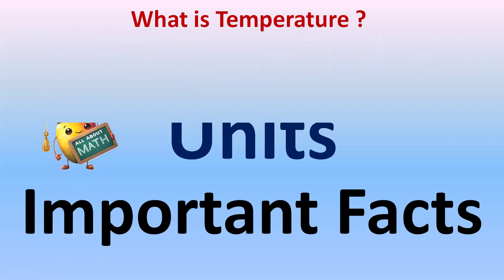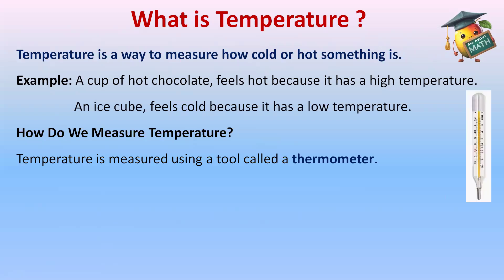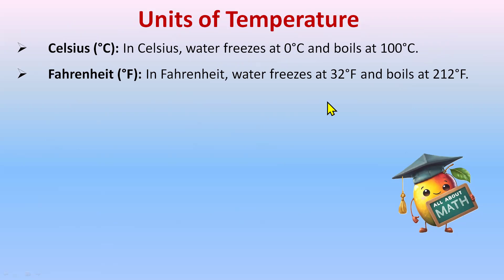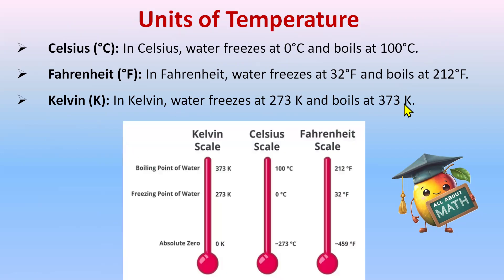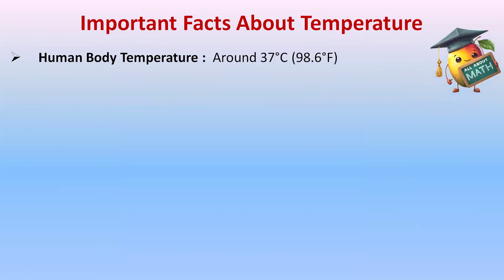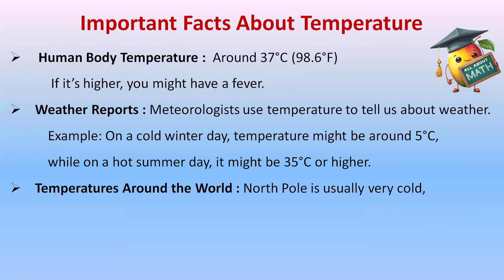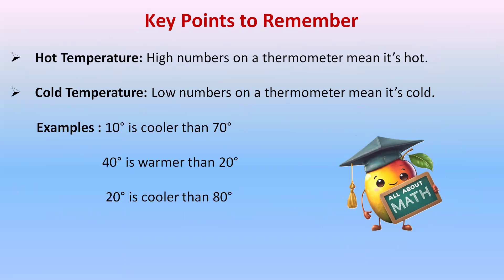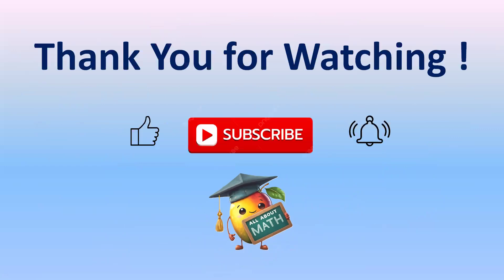Temperature : Units : Celsius : Fahrenheit : Kelvin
Units of Temperature
Important Facts of Temperature
Celsius
Fahrenheit
Kelvin
Math
Explain Temperature
Thermometer